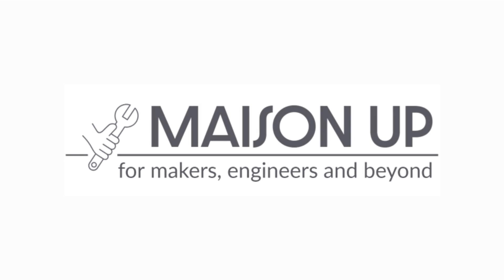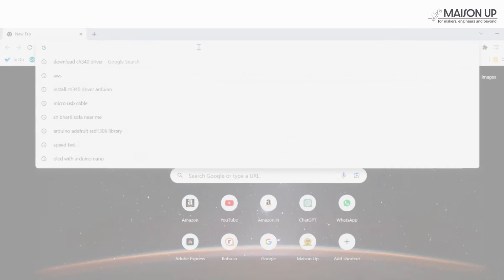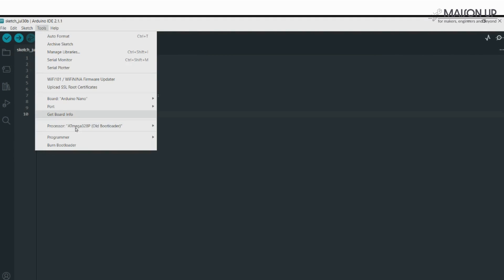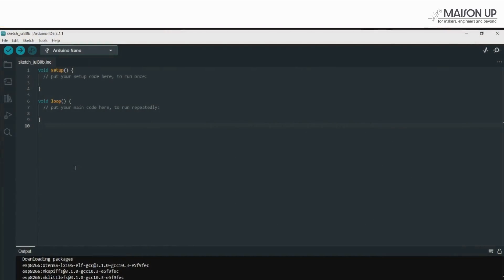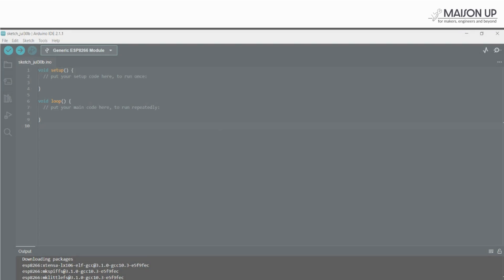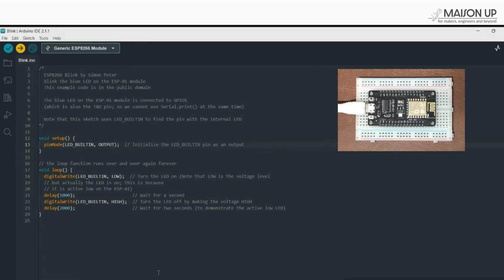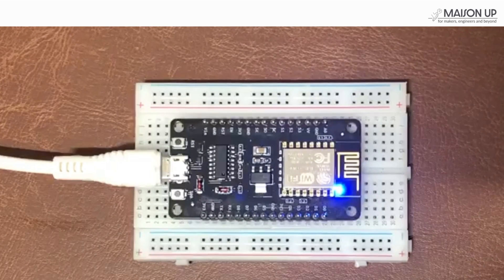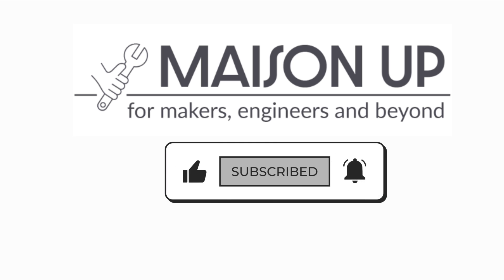Beginner's Guide NodeMCU ESP8266 V3 on Arduino IDE | Step-by-Step Tutorial for Your First Blink Code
Welcome to our beginner's guide on using the NodeMCU ESP8266 with CH340! In this step-by-step tutorial, we will walk you through the process of setting up your NodeMCU board on the Arduino IDE and uploading your first "Blink" code.

🔧 Components You'll Need:

NodeMCU ESP8266 board with CH340
Micro USB cable
[INTRODUCTION TO ARDUINO IDE INSTALLATION]

To get started, you'll need the Arduino IDE, which is the software used for writing and uploading code to your board. If you don't have it installed yet, head over to the Arduino website and download the IDE for your operating system.

[ADDING ESP8266 BOARD TO ARDUINO IDE]

Once you have the Arduino IDE installed, the next step is to add support for the ESP8266 board. It's a simple process, and we'll guide you through it:

Step 1: Click on "File" and then "Preferences," scroll to "Additional Board Manager URL’s" and Paste the following Link (Also available in Description).

Step 2: Go to the "Tools" menu, click on "Board," and then select "Boards Manager."

In the Boards Manager, type "ESP8266" into the search bar. When you see "esp8266 by ESP8266 Community," click on the "Install" button.

[SELECTING THE CORRECT BOARD AND PORT]

With the ESP8266 boards installed, let's select the right board for our NodeMCU. Connect your NodeMCU board to your computer with the USB cable.

Now, go to the "Tools" menu again, click on "Board," and choose "Generic ESP8266" from the list.

Next, let's select the correct communication port. Go to the "Tools" menu once more, click on "Port," and here you should see your NodeMCU board listed. Select the appropriate port.

You may need to disconnect and connect again to identify a disappearing Port or to identify the correct Port.

If your board is not reflecting, you may need to install CH340 Drivers. Follow these quick steps.

[UPLOADING THE FIRST BLINK CODE]

Fantastic! We are now all set up and ready to upload our first code. We'll use a simple "Blink" code that will make an LED connected to our board blink.

From "Files," go to "Examples," then "ESP8266," and then "Blink." This will open the "Blink" code on a new window.

Let's scroll through the code and hit the "Upload" button to compile and upload the code to your NodeMCU.

Congratulations! You've just uploaded your first code to the NodeMCU board. You should see the onboard LED blinking.

[CONCLUSION]

And there you have it - a complete beginner's guide on using the NodeMCU ESP8266 CH340! You've learned how to set up the board on the Arduino IDE, select the correct board, upload your first blink code, and troubleshoot common issues. With the NodeMCU ESP8266 board, your possibilities are endless; use the board to make creative projects.

We hope this tutorial has been helpful to you! Happy tinkering! 🛠️🚀